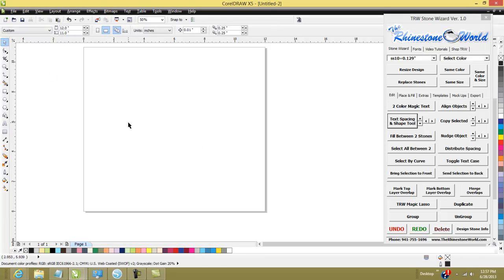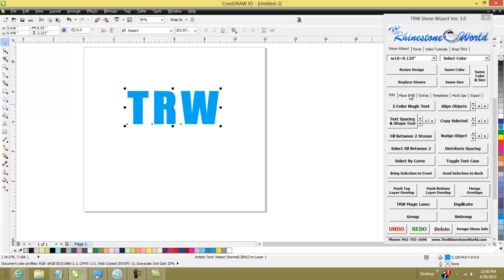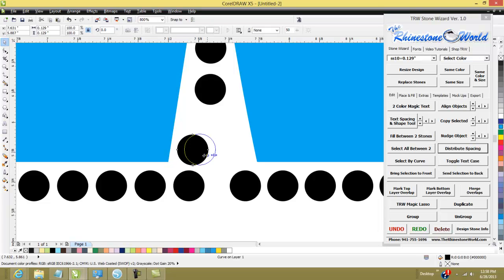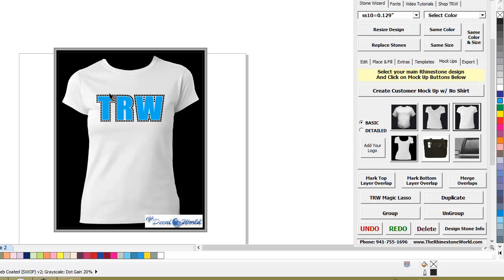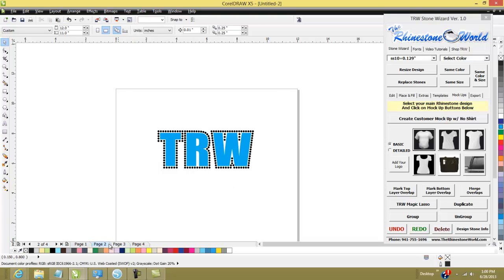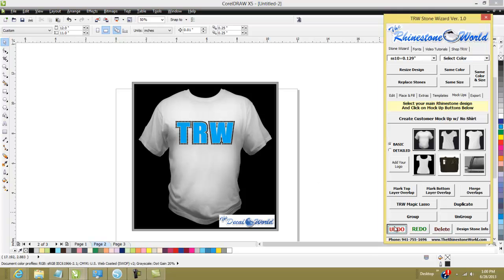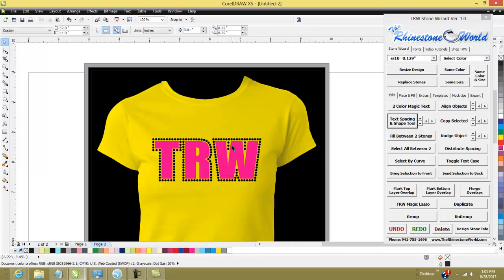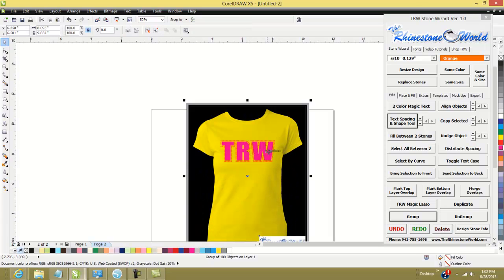TRW Stone Wizard Editiing Mock Up Question Corel Draw Macro